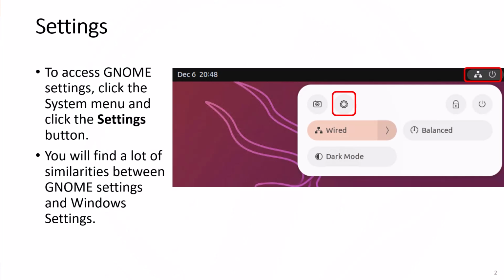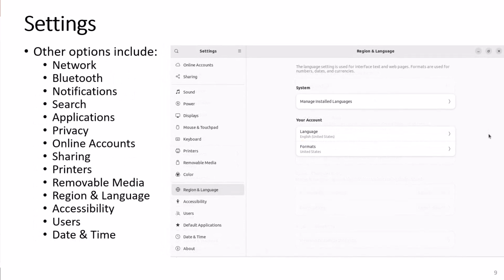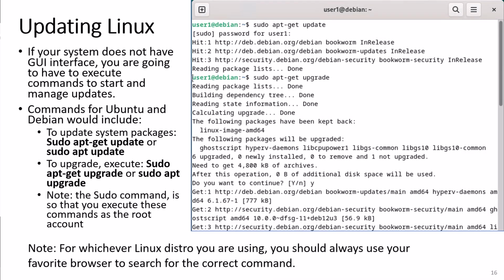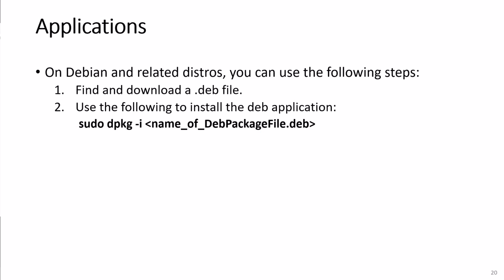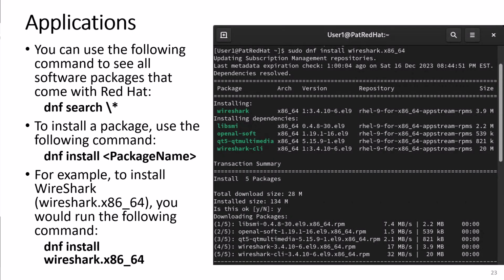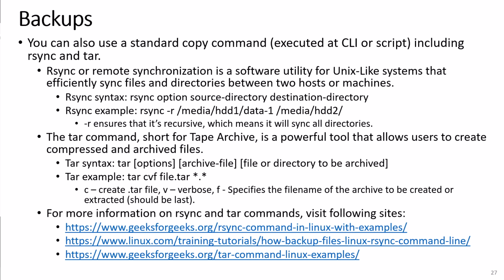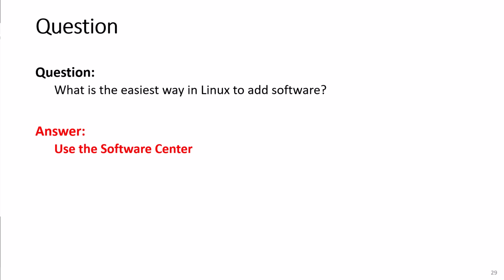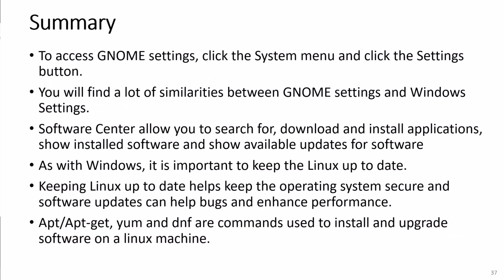CompTIA A+ 09-01e Operating Systems Linux - Part 5 - Configuring Linux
Welcome to the Operating System – Linux where we cover how to install, manage and use the Linux operating system. In Part 5, Configuring Linux shows you to configure Linux using Linux Settings, which is provided by GNOME. Besides giving you a quick overview of the settings, it will go deeper into using Settings to configure updates, using software center to install and update software, perform backups and use antivirus.